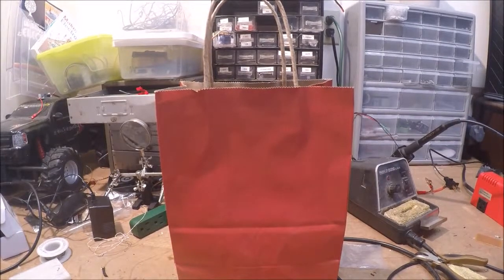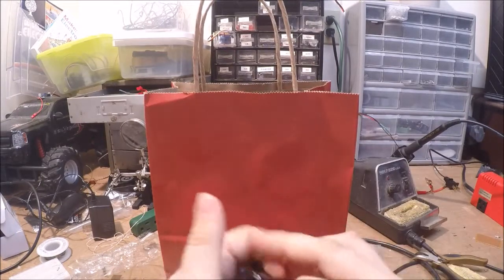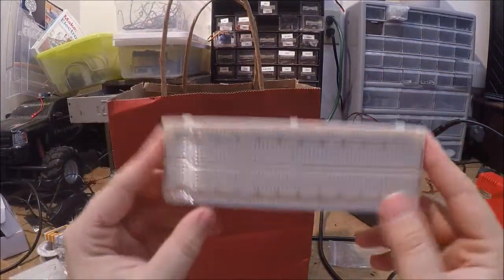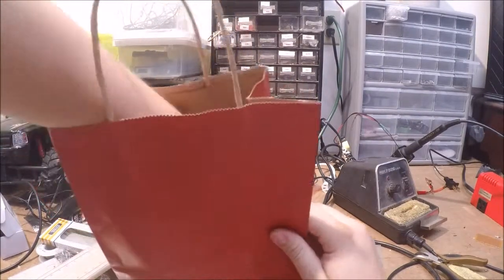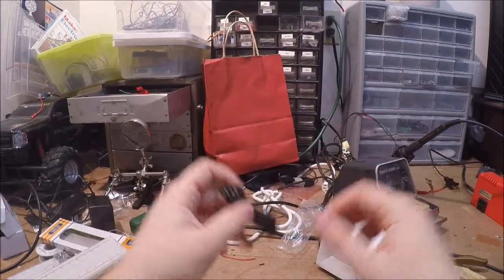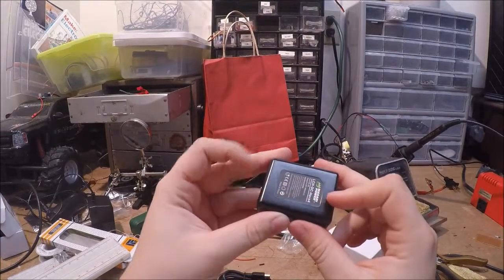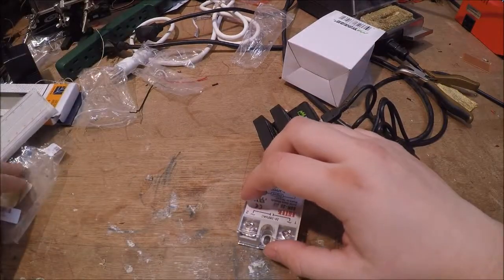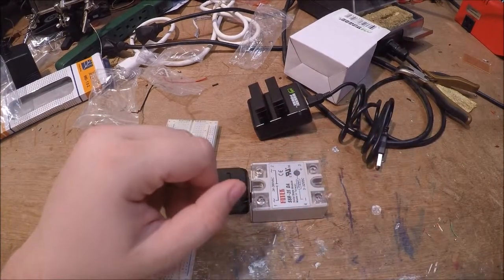Christmas Gift Unboxing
this is a quick video of what i got for Christmas. these were some things i had on my list. ( yeah my list is strange). so i hope you enjoy.

Wasabi Power Battery ( and Dual Charger for GoPro HERO4

Solderless Bread Board

Adhesive Gopro Mounts

intro song
EH!DE-The End